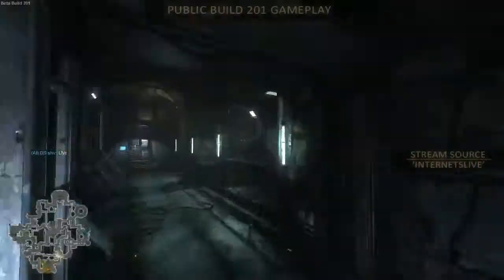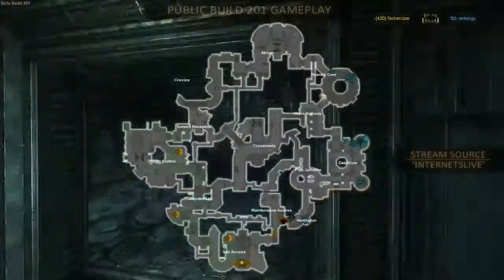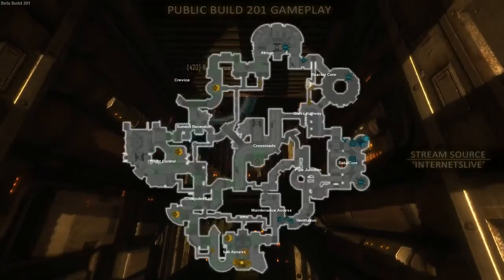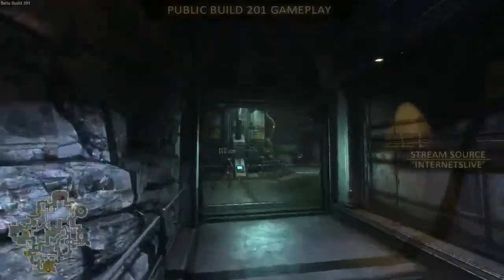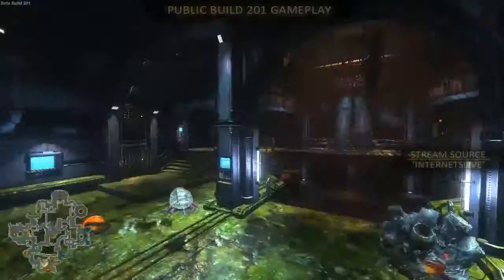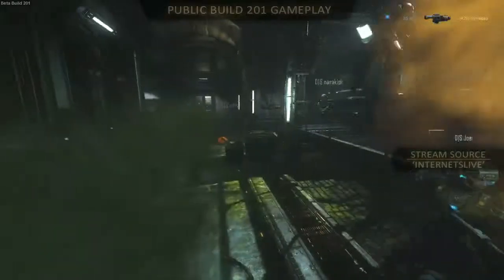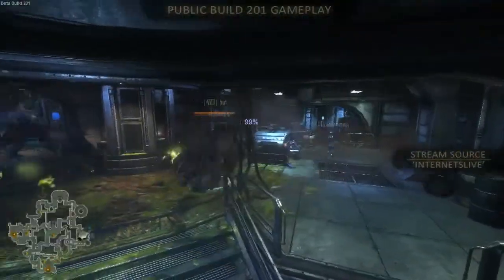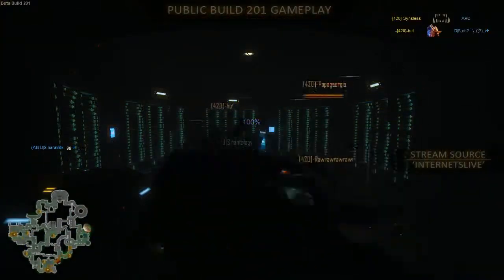Natural Selection 2 6v6 Darkside vs 420 Game 4/6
Game 4/6 Team Darkside vs Clan 420
Natural Selection 2 is a first person shooter cross real time strategy game being developed by Unknown Worlds Entertainment, a small ~6 person team in California. It is a stand alone sequel to the popular Half-Life modification Natural Selection.

The game is currently in beta, and is available to purchase for US$35. Purchasing the game gives access to the beta and the full release when the game is finished. The beta is patched regularly, at a minimum every two weeks.

NS2 pits the human marine Frontiersmen against the varied alien Kharaa. The two teams, of up to 16 players each, vie for control of strategic points of large and small maps, with the goal of wiping each other out.

Each team has a commander, who views the game from a real time strategy perspective. The rest of the team plays from a first person shooter perspective. Players may seamlessly enter and exit commander mode throughout the game. Teams may build a large variety of structures to aid them in controlling territory, upgrading equipment, and unlocking new lifeforms, weapons, abilities, and support units.

The game is built on a brand new, UWE proprietry engine called Spark. Spark features fully dynamically lit environments (There is no static lighting at all), dynamic occlusion culling, and extreme modability. All game code is written in accessible Lua, and stands apart from the C++ engine.

A full suite of Spark tools, including level editor, lua debugger, cinematic editor, model viewer, and more is included with the purchase of the game.

The development team maintains an active blog including forums where developers post and converse with community members regularly.

The development team draws on the contributions of community members. Bug fixes submitted by the community are often included in beta patches.

Beta progress is tracked by 'build numbers,' which is visible in the top left of the game.